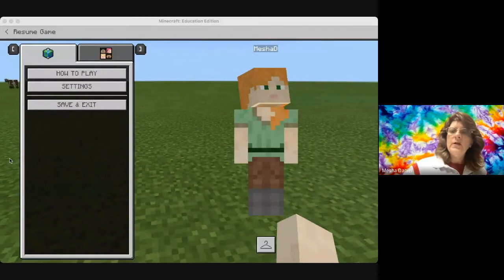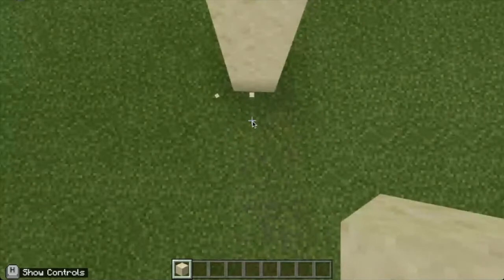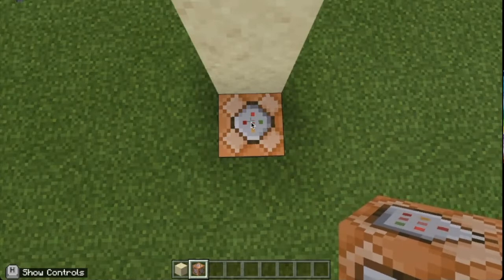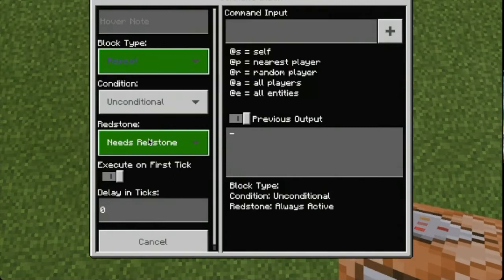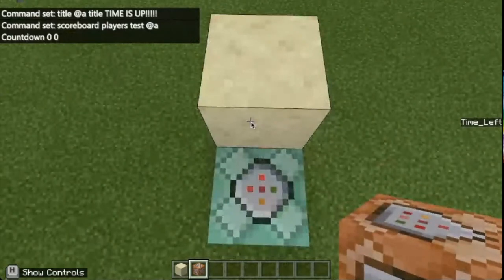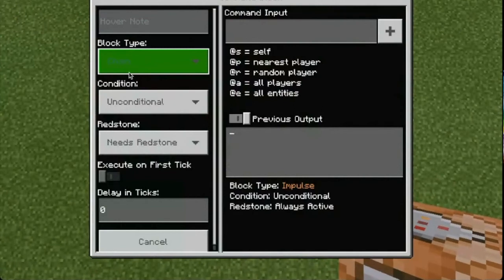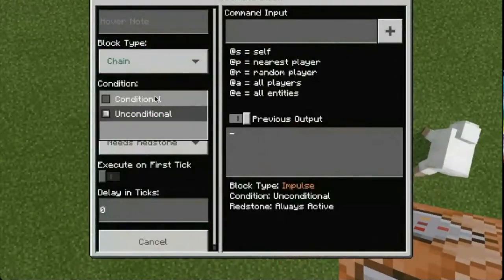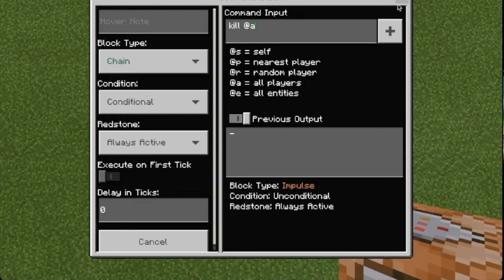Create A Countdown Timer with Command Blocks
This video demonstrates what commands you need to have in order to create a timer using command blocks.